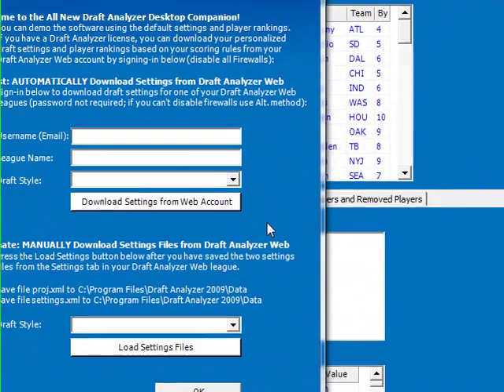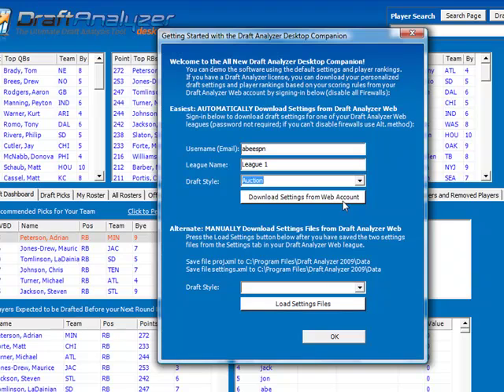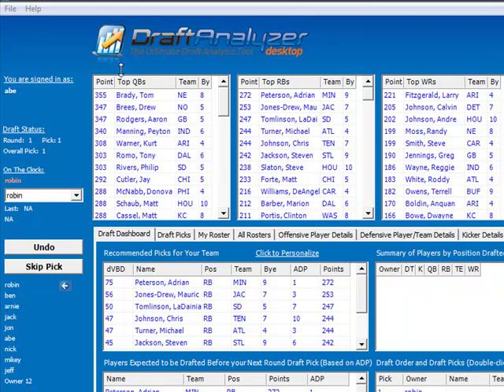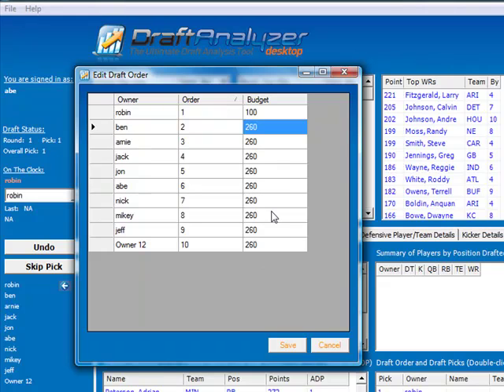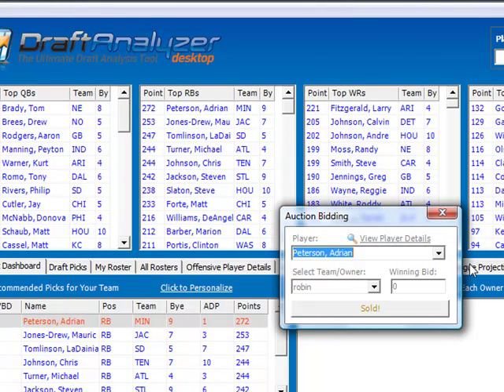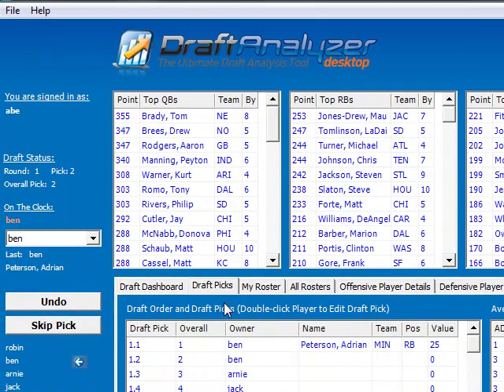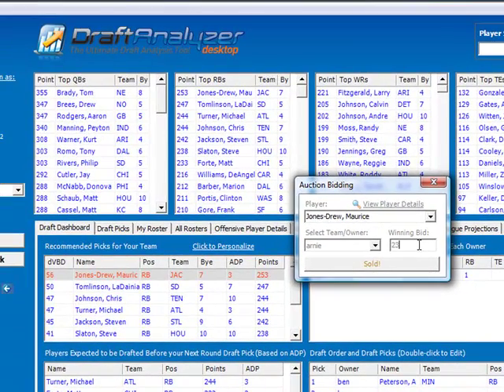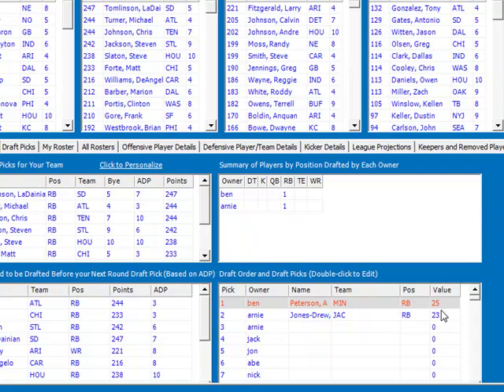Draft Analyzer-Desktop Auction Drafts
This is a video tutorial for Draft Analyzer-Desktop users. This tutorial shows users how to setup and draft an auction-style fantasy football draft.